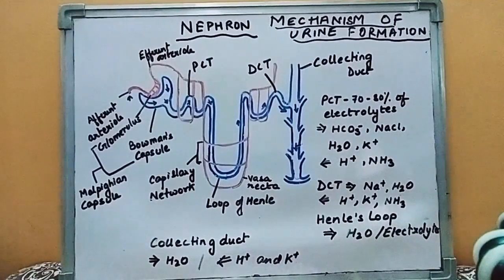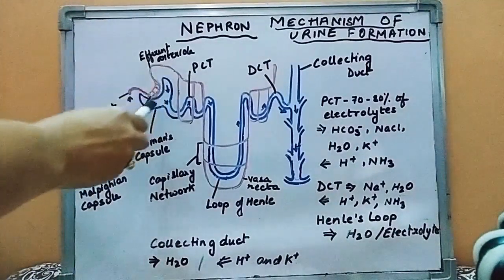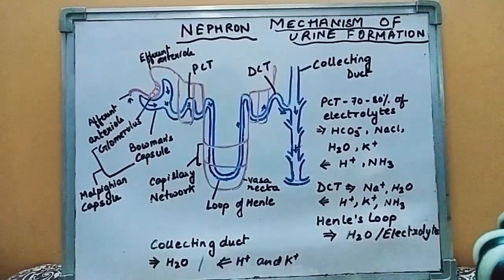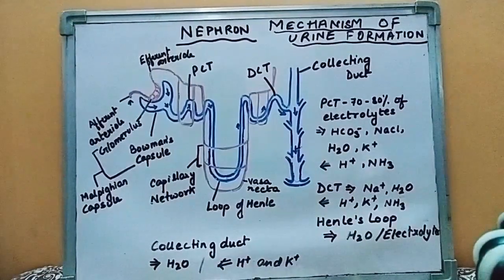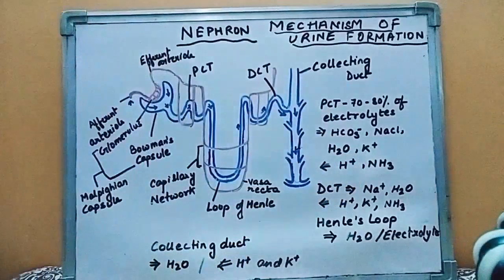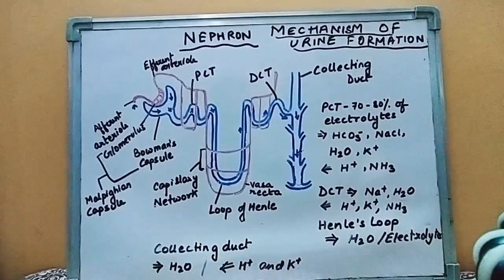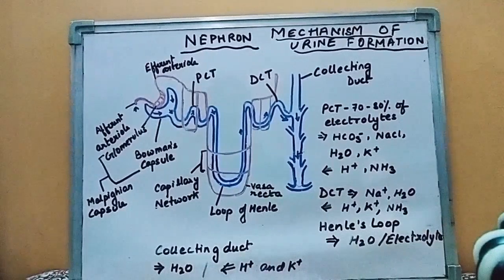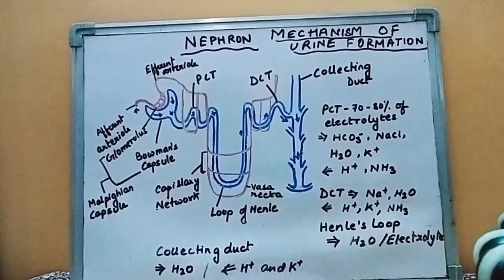Mechanism of urine formation in Human /Excretory System/ Neet Exam/ Board Exam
Mechanism of urine formation in Human /Excretory System/ Neet Exam/ Board Exam#biology class neet excretory_system excretion @bio-world